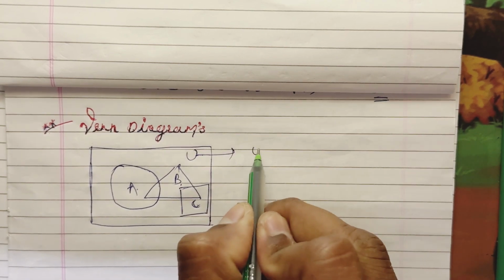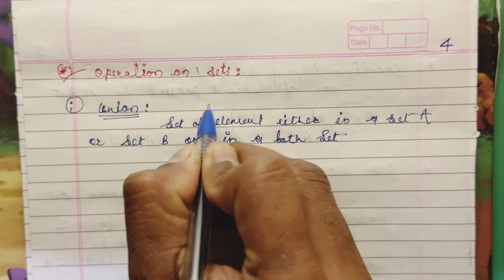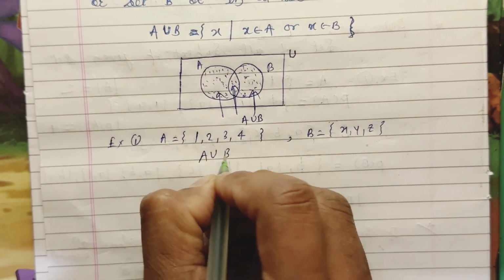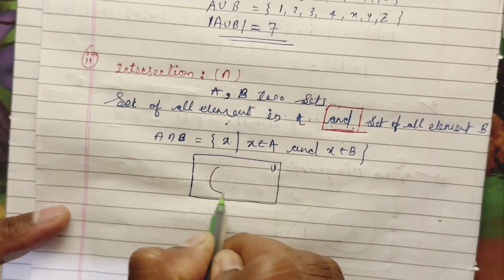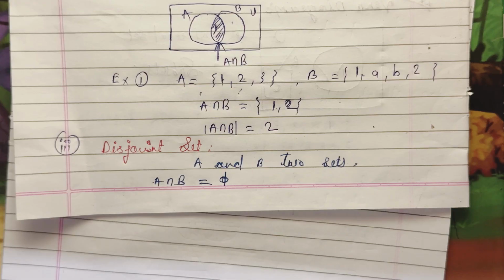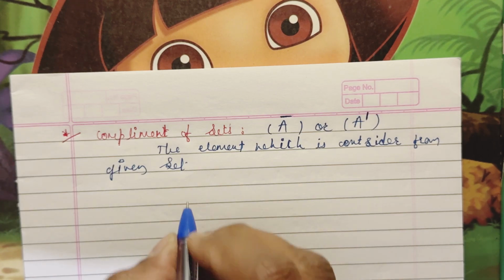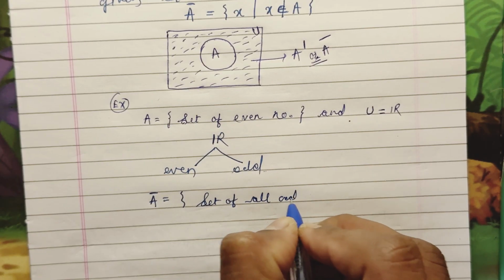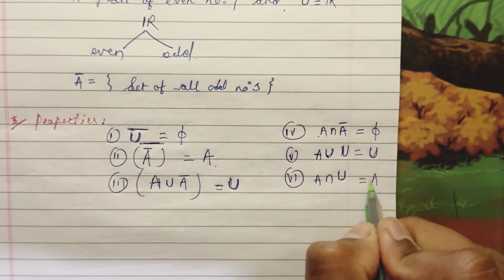Discrete mathematics Lecture Series: 03- Sets and Proportion, SPPU Exam Oriented